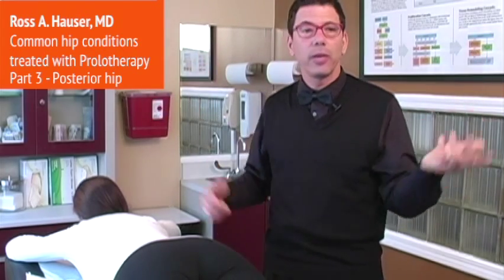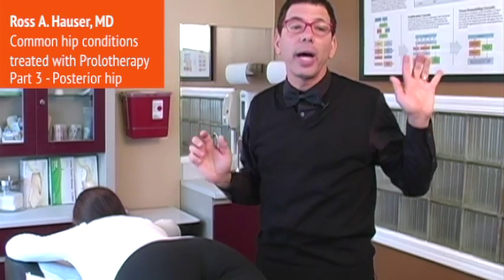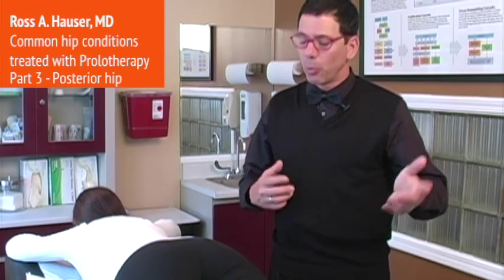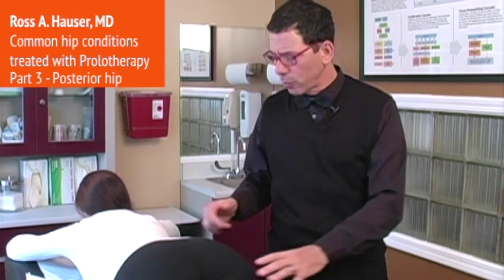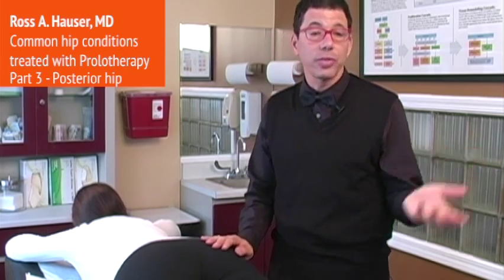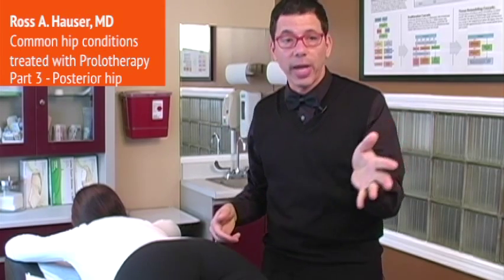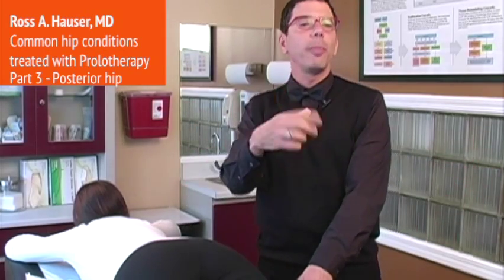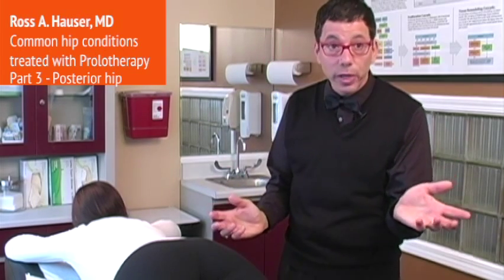Posterior hip pain conditions treated with Prolotherapy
In part 3 of 3 on hip pain conditions that can be treated with Prolotherapy, Dr. Hauser reviews the common pain complaints of patients who have posterior pain along the hip, lower back, and into the ischial tuberosity and buttock region. If you have questions about your own case of pain or injury that you would like our Prolotherapy opinion on, please contact us directly on our site and tell us more about your condition.

If you would like more information about the history and technique of this regenerative injection therapy, please visit us

Contact our team to tell us more about your case and see if you are a good candidate for our treatments:

If you would like more information about how Prolotherapy helps with hip pain,